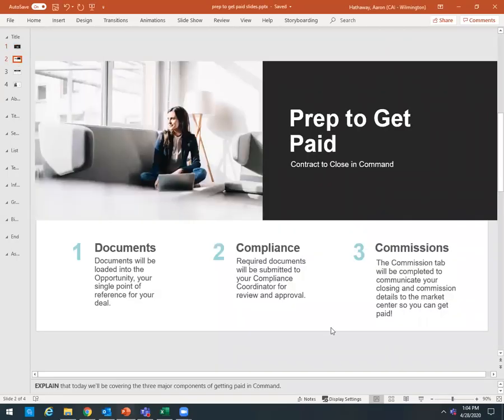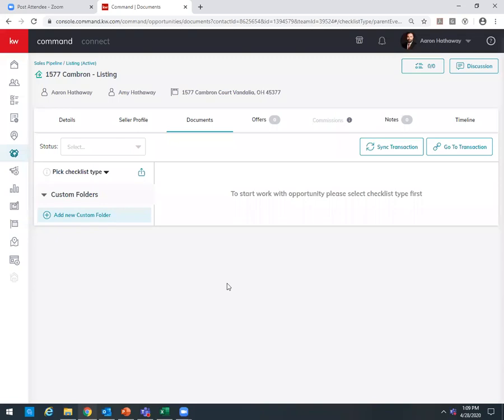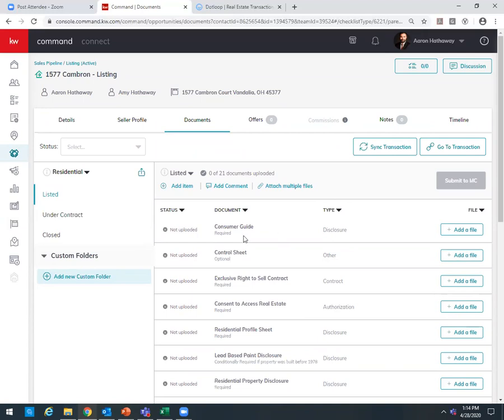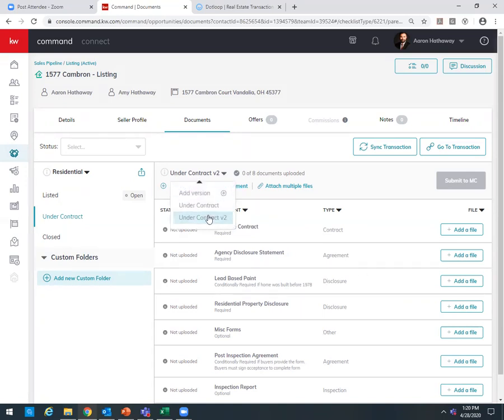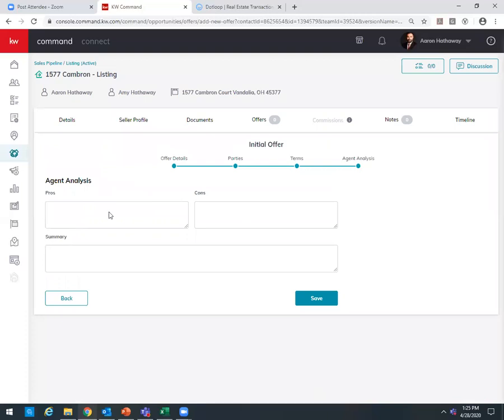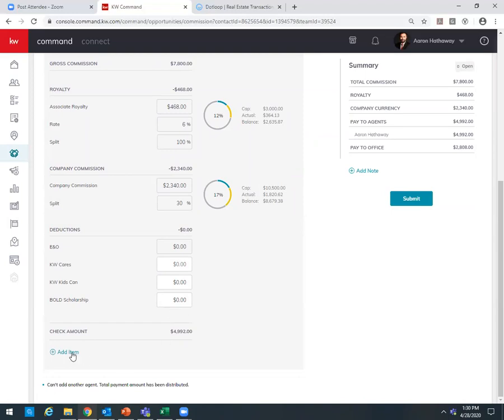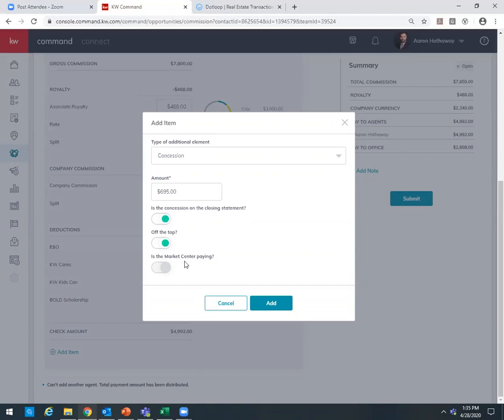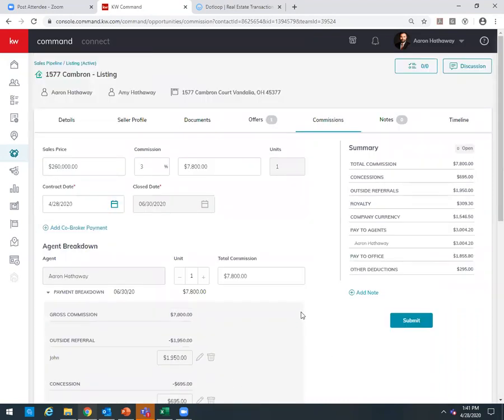Tech Talk Special Edition - Compliance & Commissions (04-28-2020)